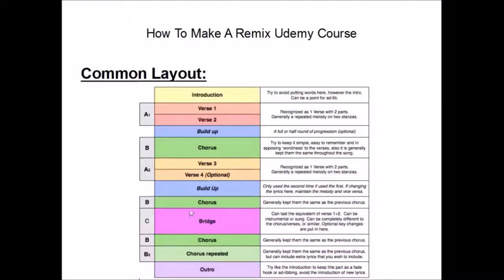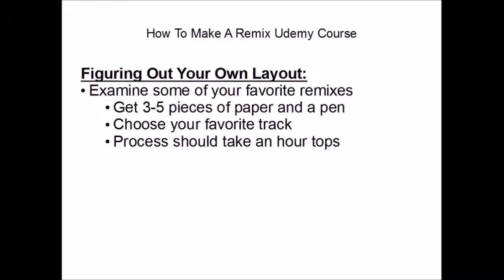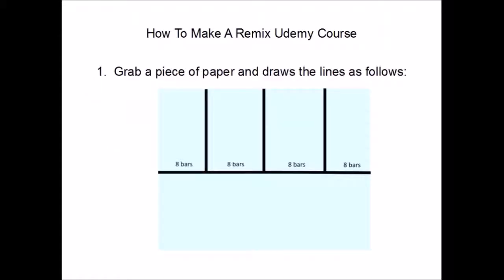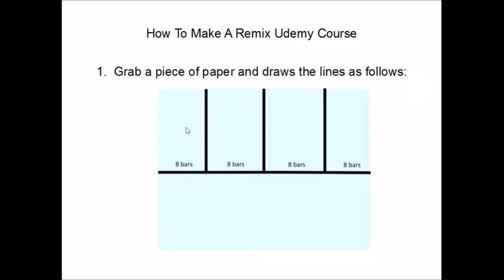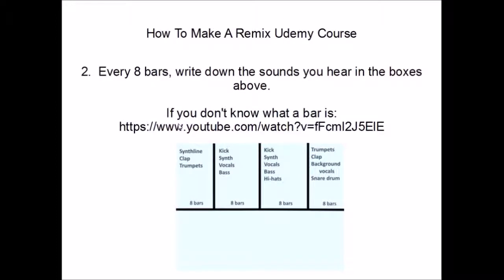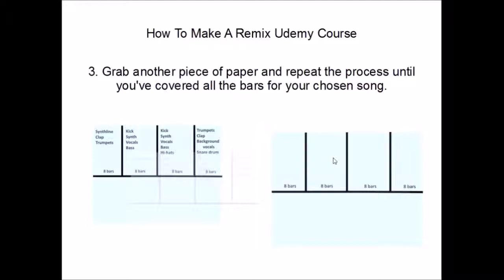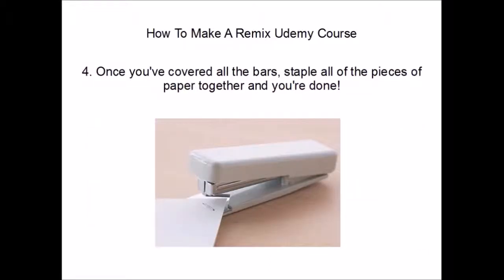How To Make a Remix: Laying Out The Track